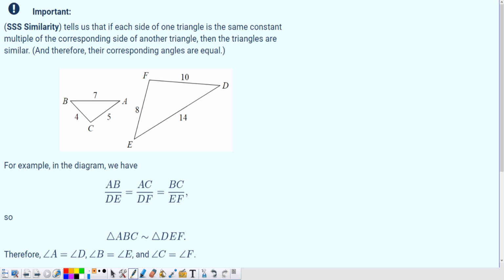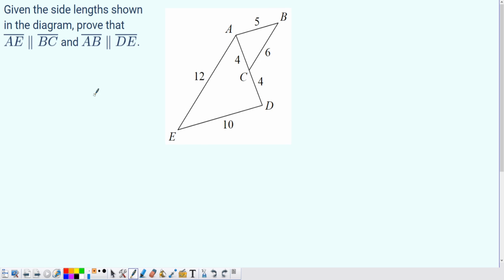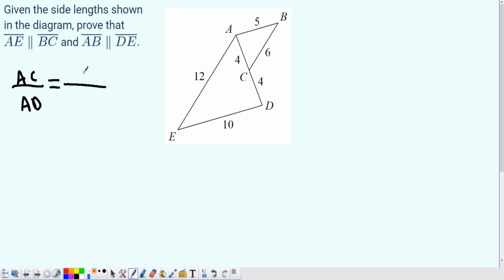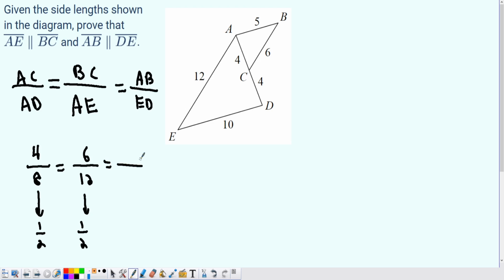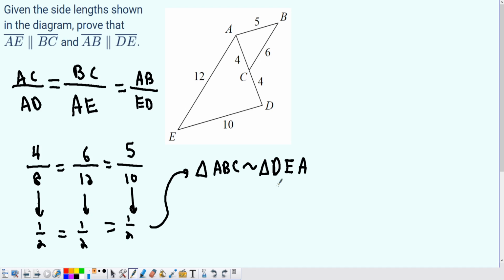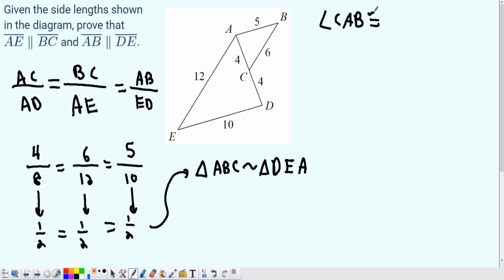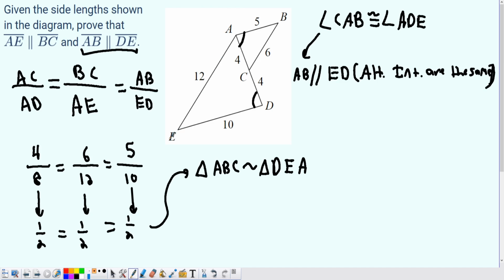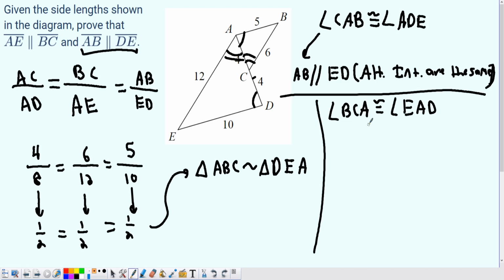SSS Similarity Example